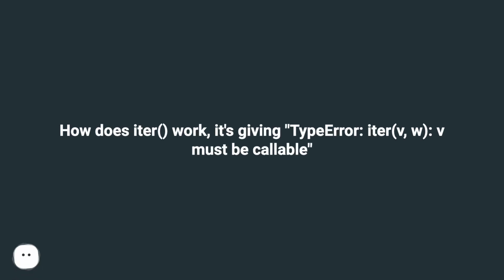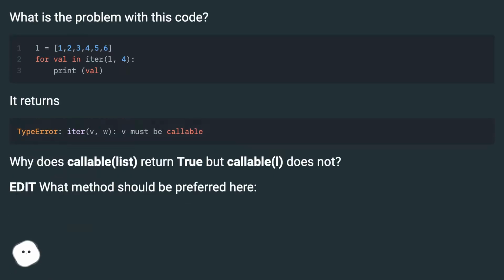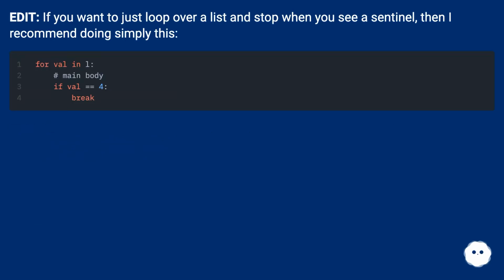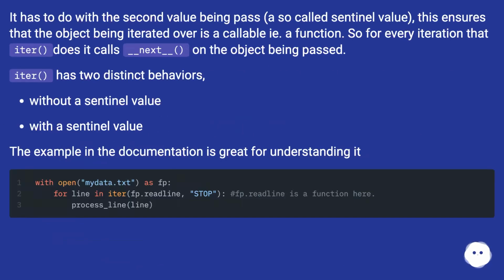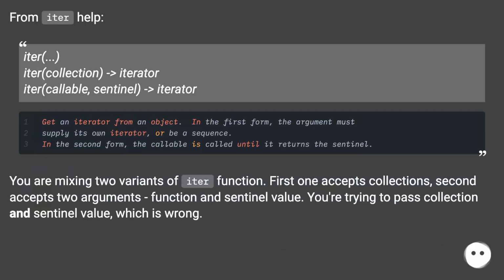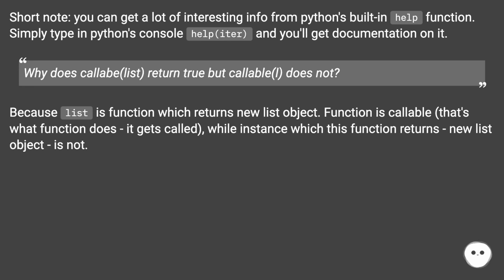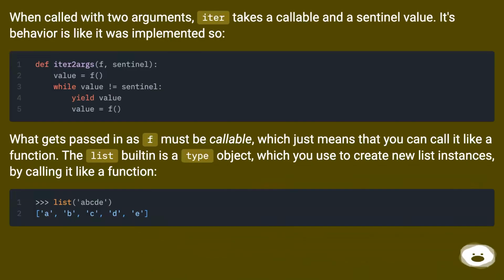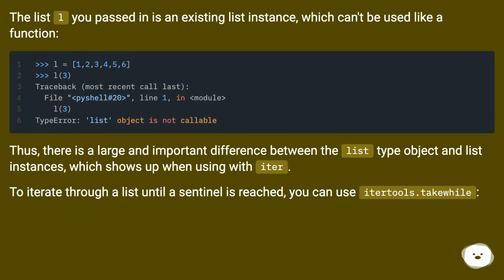How does iter() work, it's giving "TypeError: iter(v, w): v must be callable"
Chapters
00:00 How Does Iter() Work, It'S Giving "Typeerror: Iter(V, W): V Must Be Callable"
00:31 Answer 1 Score 3
01:05 Answer 2 Score 4
01:38 Accepted Answer Score 8
02:32 Answer 4 Score 5
03:21 Thank you